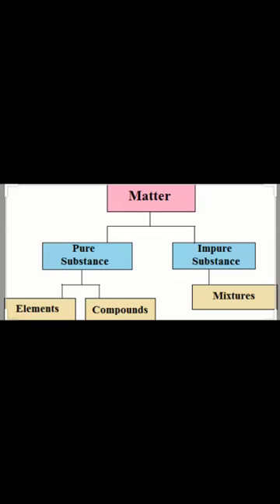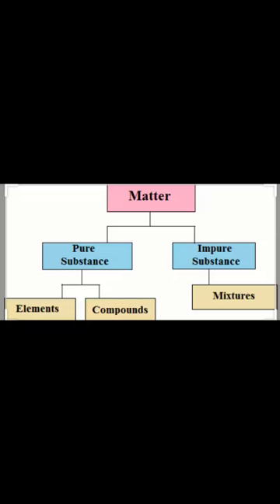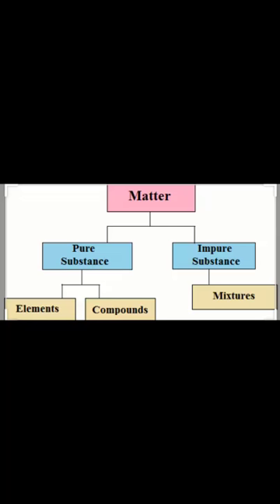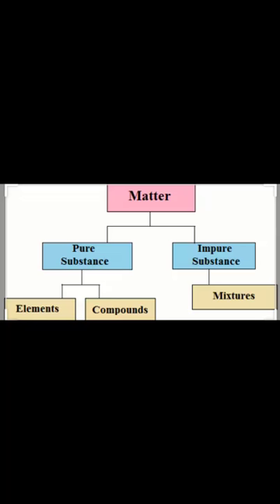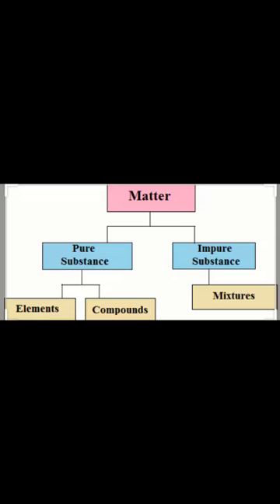G.SCIENCE Class 6th Mixture and Compound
Unit no 7 . Mixture and Compound
Topic . Difference between mixture and compound